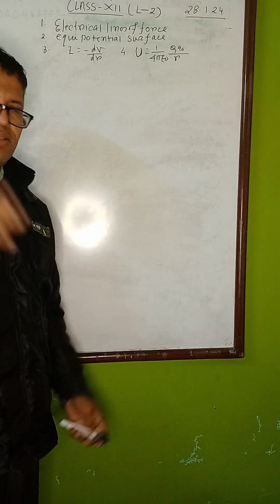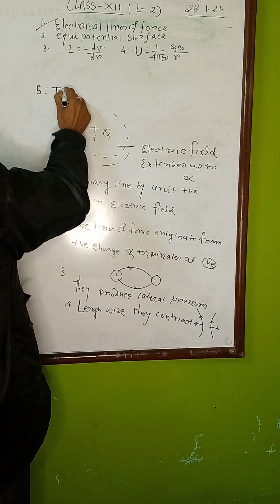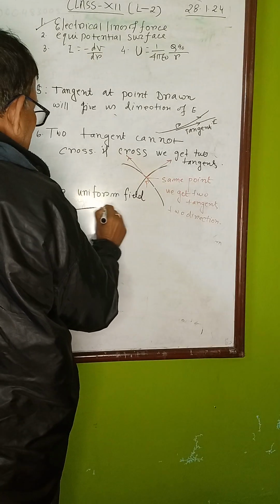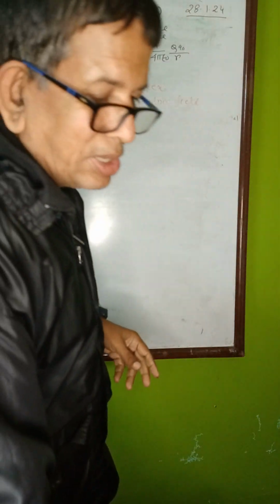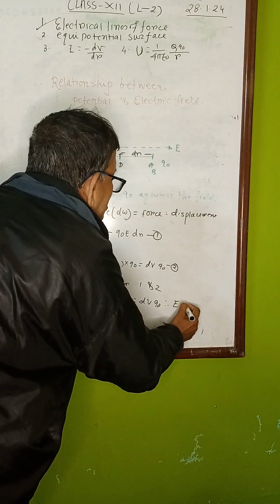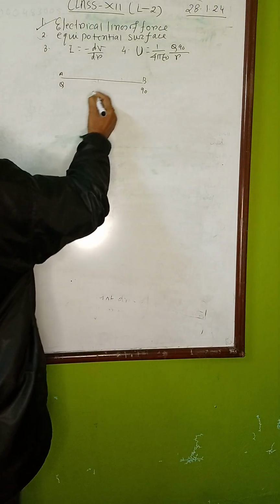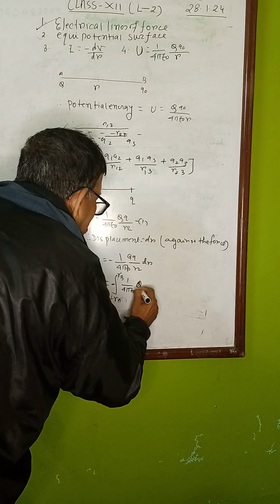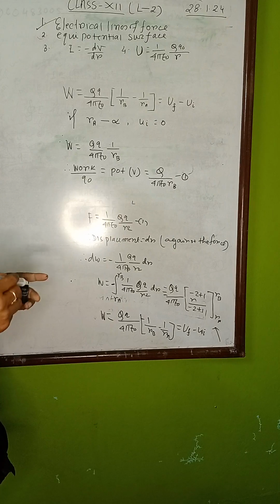ELECTRIC CHARGES AND FIELDS [ LECTURE 2 ]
Electric Flux
Electric Dipole